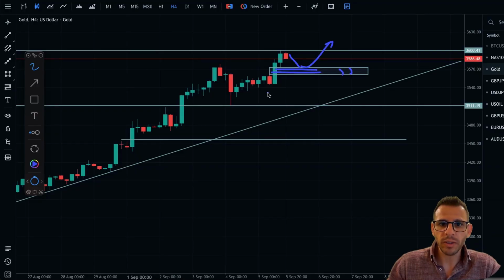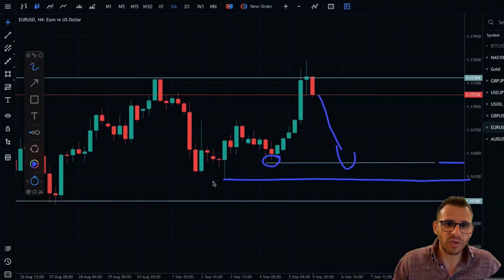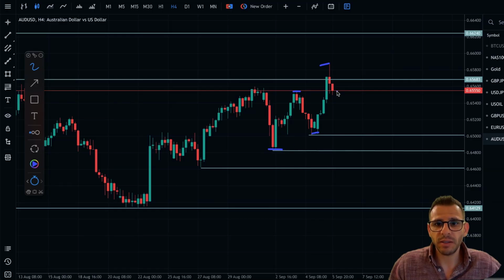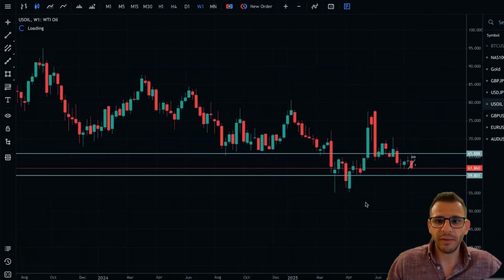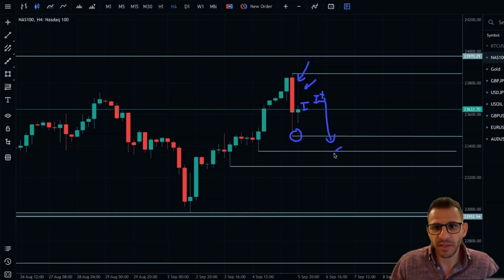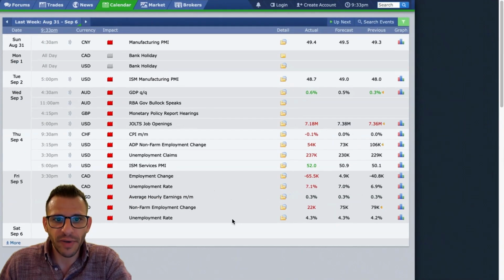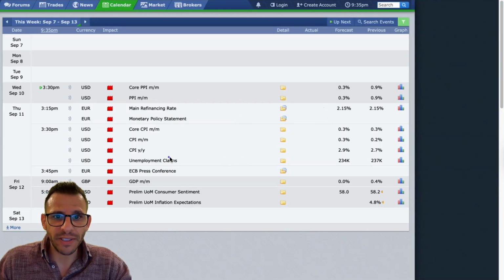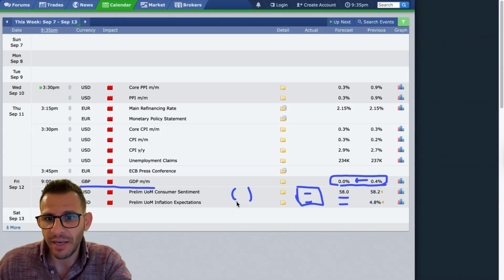How Will Gold Move Next? Watch These Key Levels!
focusing on the gold price. Diving deep into the technical analysis, highlighting key price action and potential trading setups. Stay informed and trade with confidence using my forex trading strategy and forex insights!

00:00 Sep 7 25
00:19 Introduction to Gold Analysis
01:48 Euro USD Analysis
03:20 GBP USD Insights
04:38 AUD USD Market Trends
06:04 USD JPY Key Levels
07:28 US Oil Weekly Overview
08:44 Nasdaq Market Movements
11:47 Impact of Non-Farm Payroll
12:22 Upcoming Economic Events
13:06 European Central Bank Decisions
15:09 Friday's Key Reports